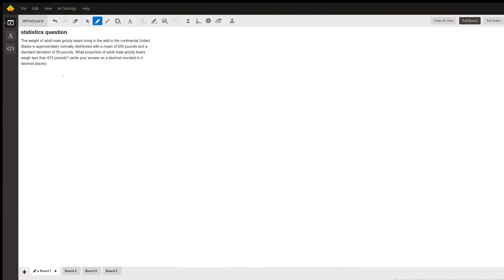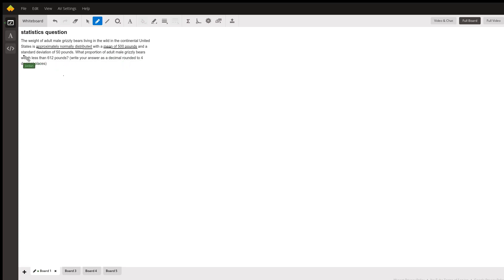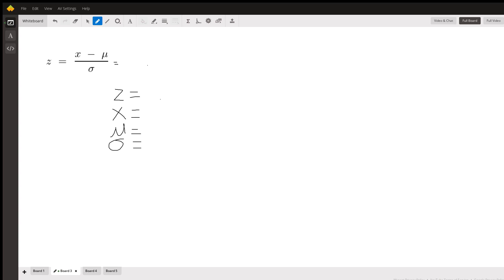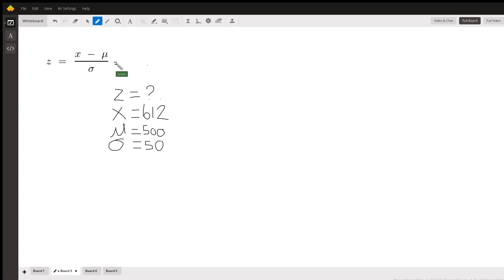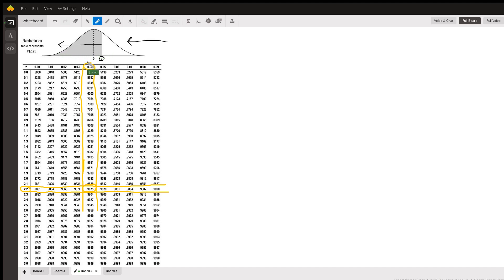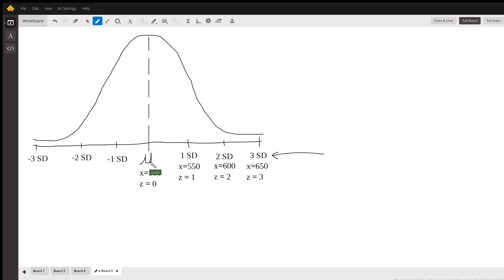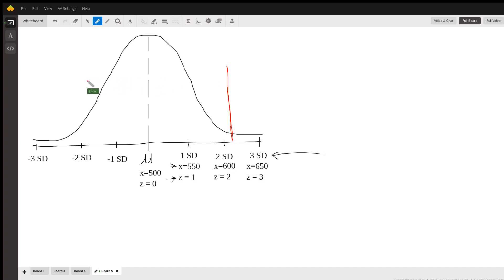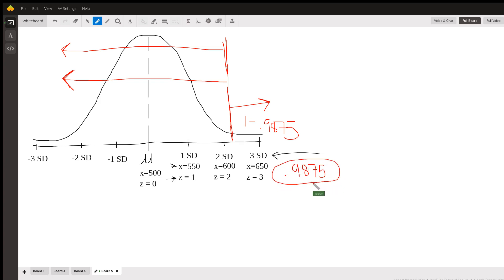Using Z-Table to Find Proportion of Normal Population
Question: statistics question
The weight of adult male grizzly bears living in the wild in the continental United States is approximately normally distributed with a mean of 500 pounds and a standard deviation of 50 pounds. What proportion of adult male grizzly bears weigh less than 612 pounds? (write your answer as a decimal rounded to 4 decimal places)

Answered By:

Jordan R.

Written Explanation:

Formulas in video:z = (x - mu) / SDAnswered in the video!